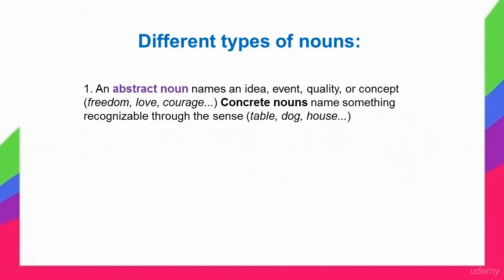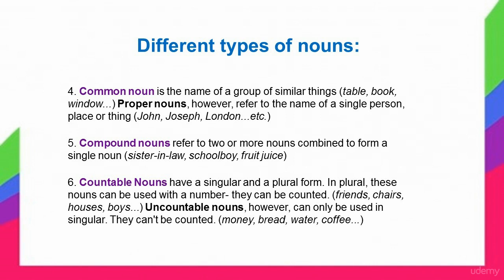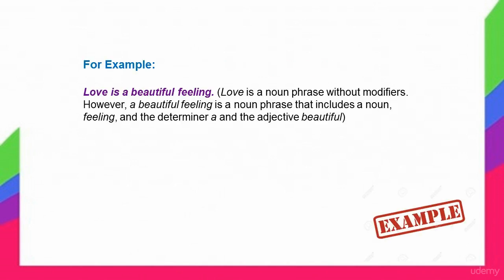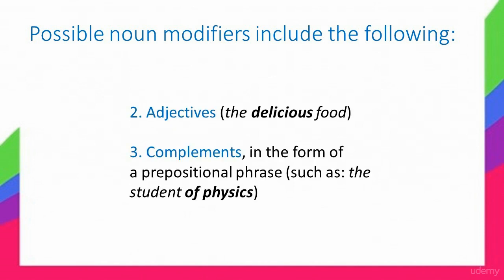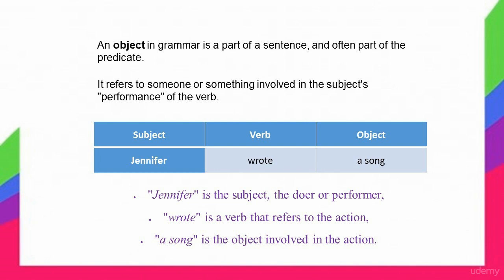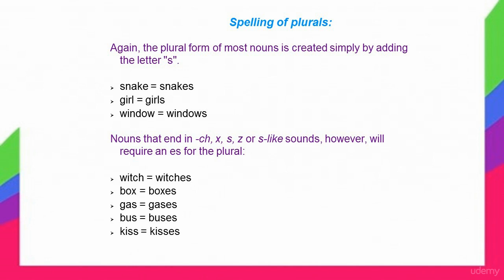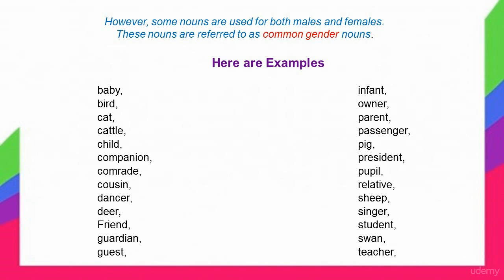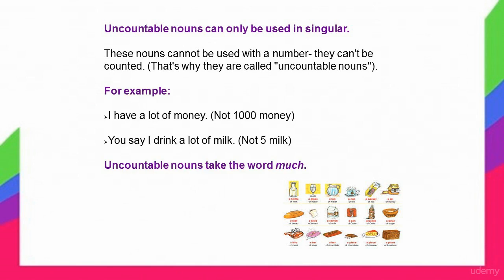Lesson 3.1. English Nouns